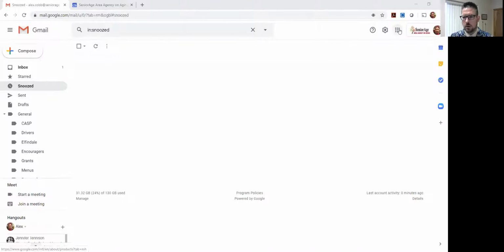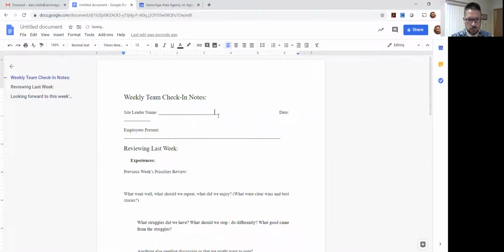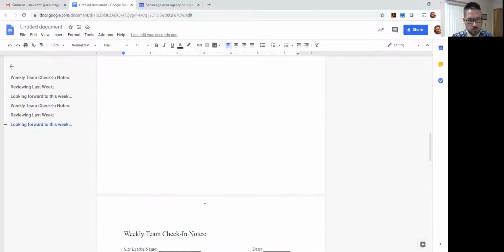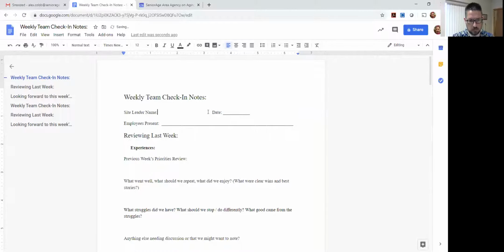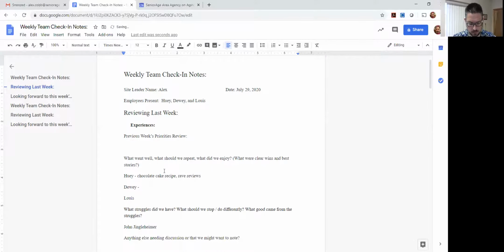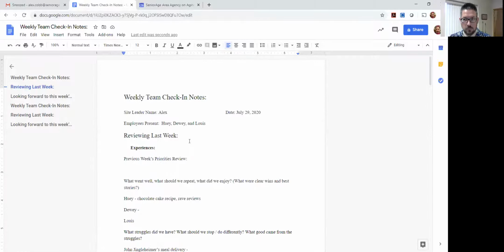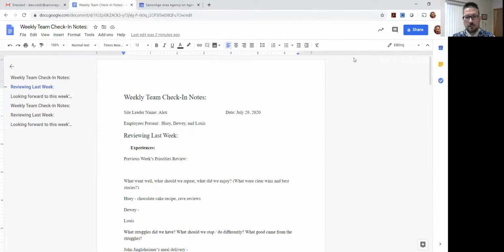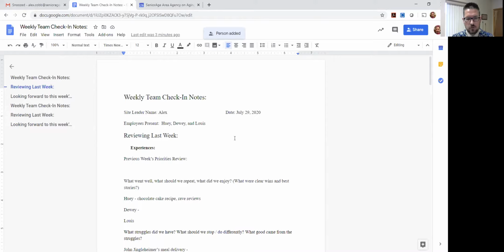Help With Google Docs and the Weekly Check In